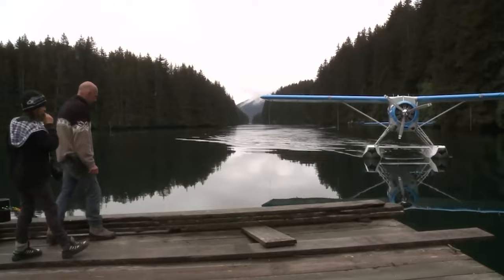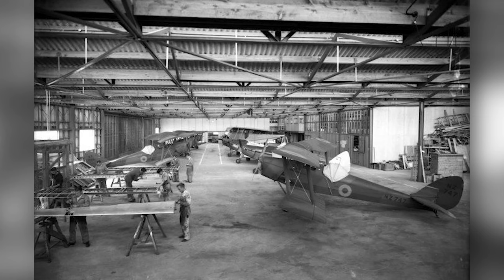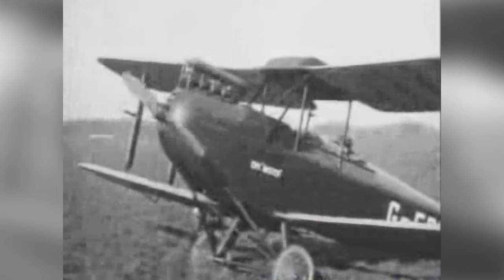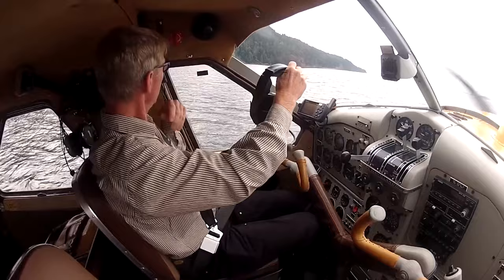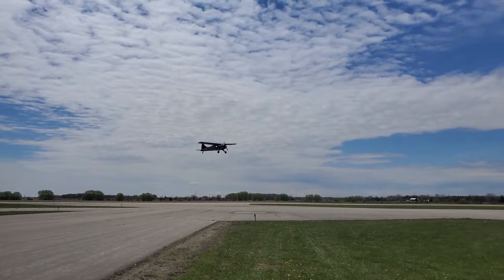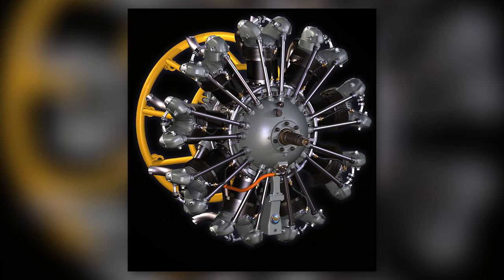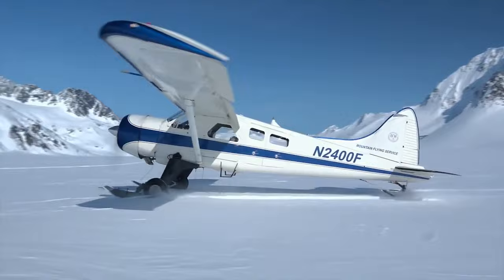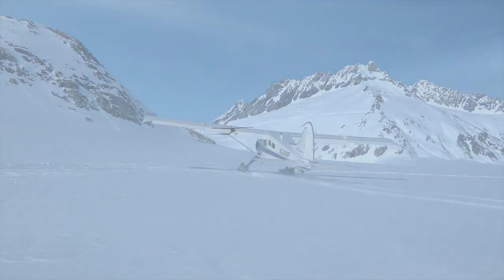How DHC-2 Beaver Saved Alaska?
In this aviation documentary we tell a history of de havilland canada dhc-2 beaver. De havilland canada famous with their first dhc-1 chipmunk, create the best bush plane ever built. De havilland beaver, equipped with pratt and whitney radial engine is one of the best floatplanes in the world. De havilland built dhc-2 with powerful takeoff in mind, and this seaplane, called beaver, is truly best bush plane of alaska. Nowadays, mady beavers are upgraded by kenmore air, becoming the new best floaplanes with short takeoff and landing, stol, capabilities.